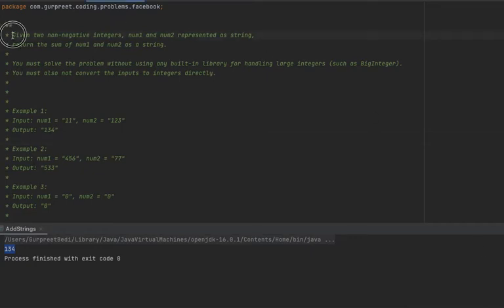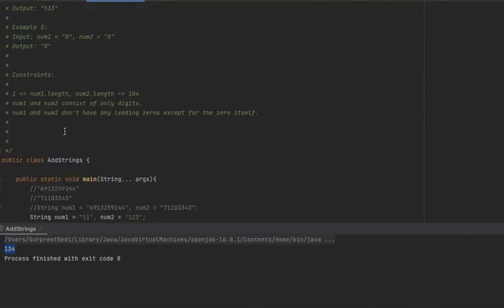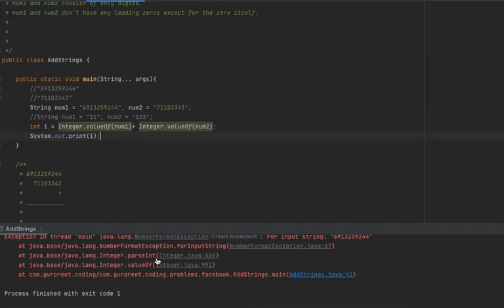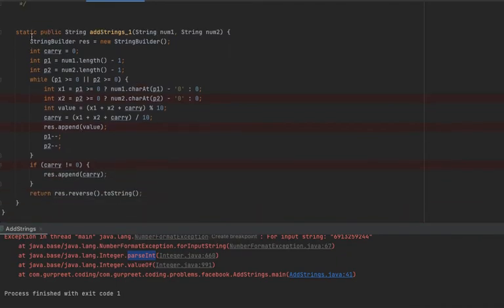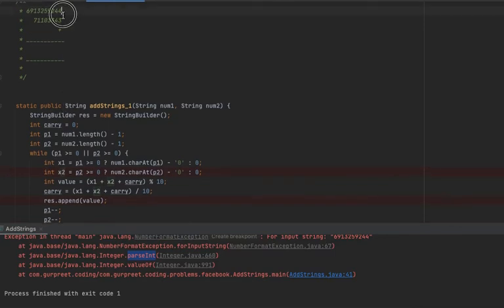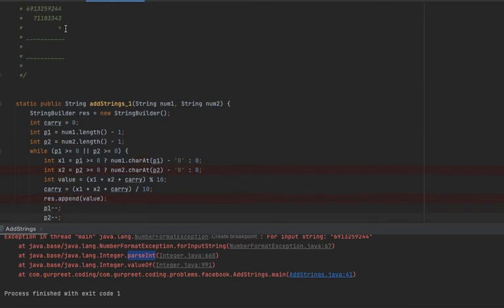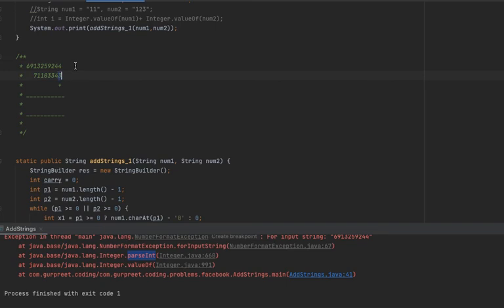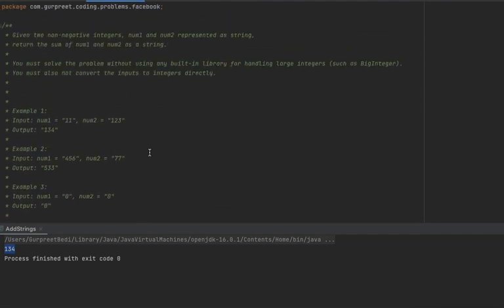coding problem Add Strings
Add two non-negative numbers presented in String, without using in-build functions or utilities or class like BigInteger and do not convert it to Integer from String directly.